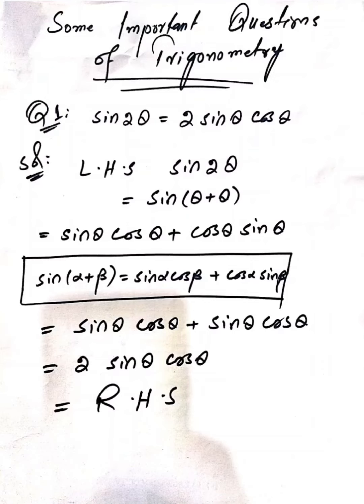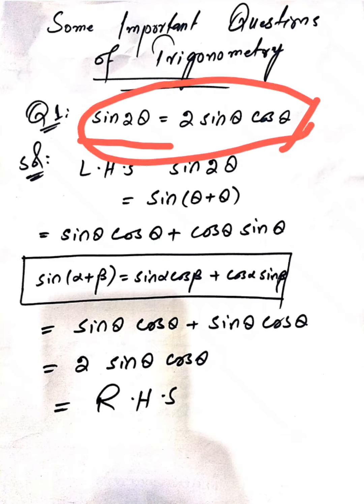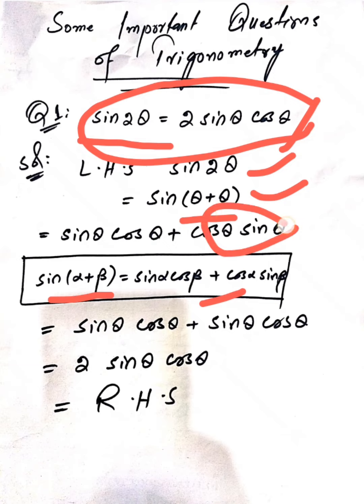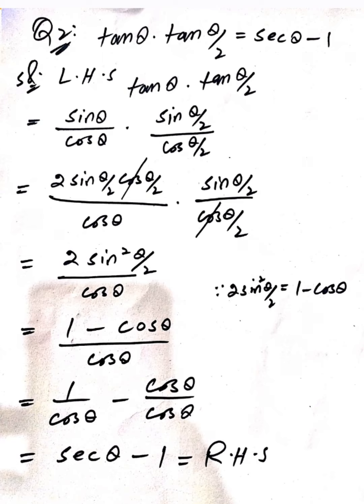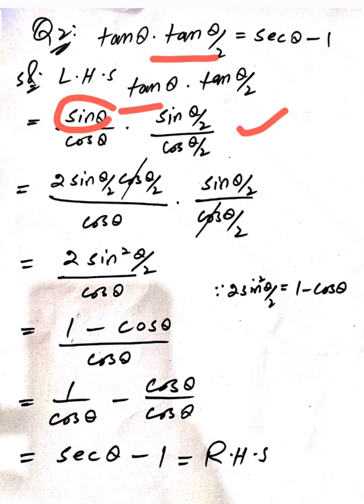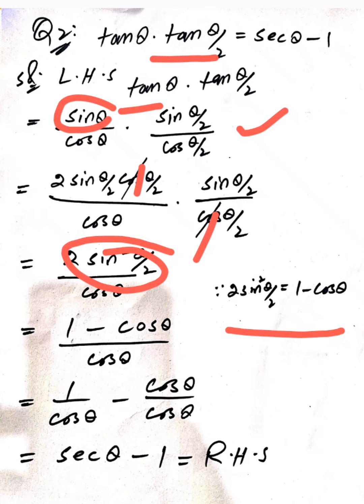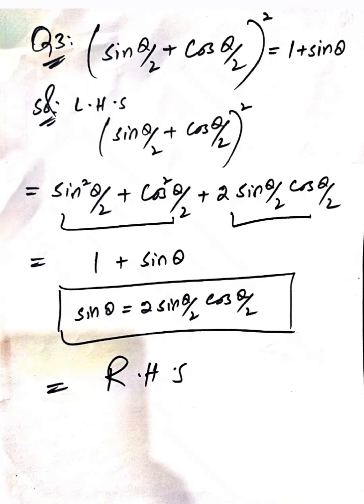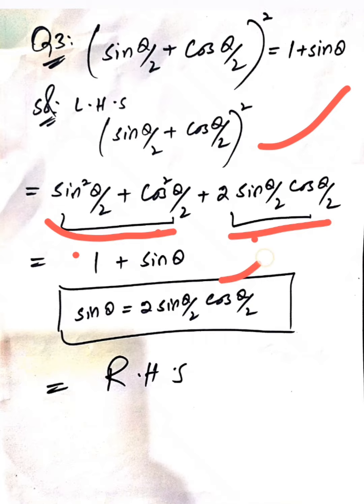Important Questions of Trigonometry Lecture 1